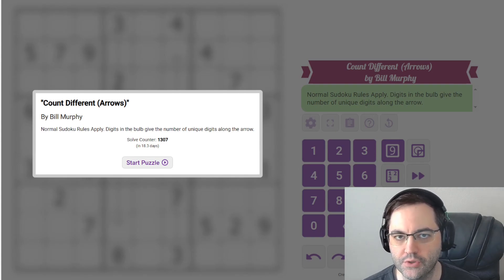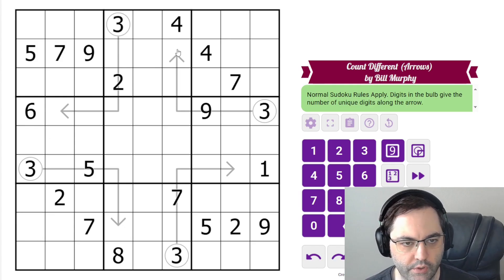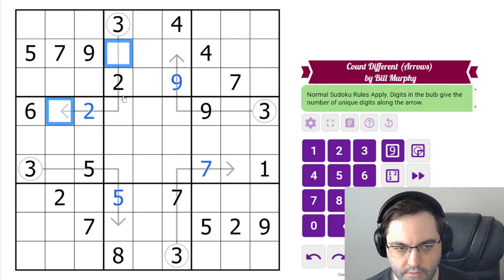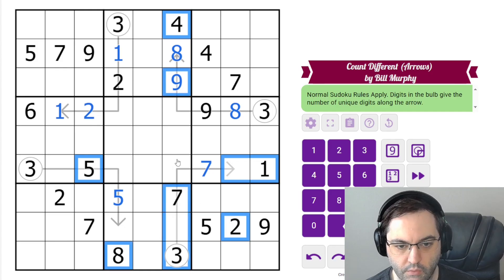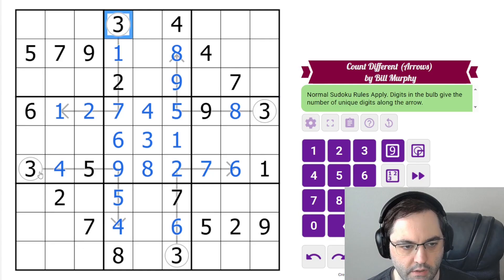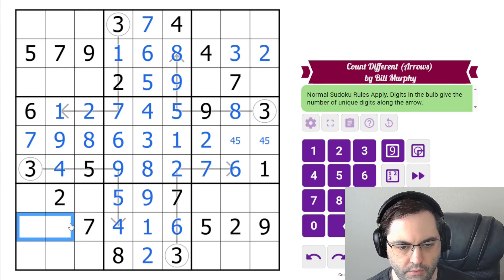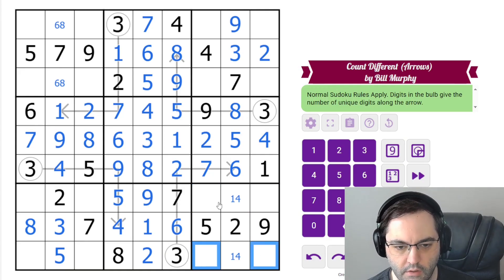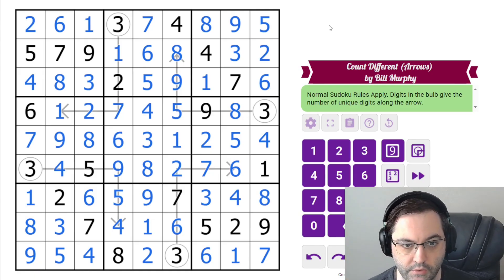GAS Sudoku Walkthrough - "Count Different (Arrows)" by Bill Murphy (2025-06-29)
Philip solves Bill's "Count Different (Arrows)", originally posted on June 29, 2025.

Rules:
Normal Sudoku Rules Apply. Digits in the bulb give the number of unique digits along the arrow.

Hat times and dino: 7:00/13:00/Cotton Cumnoria